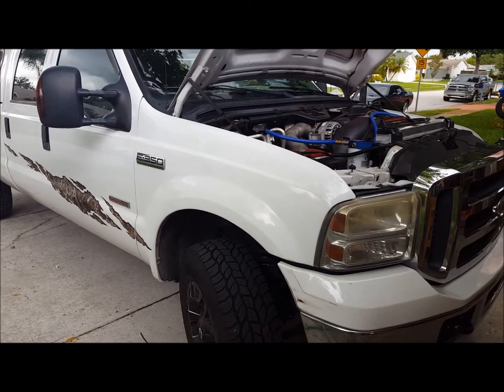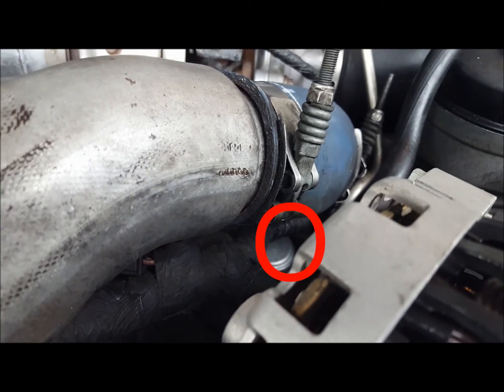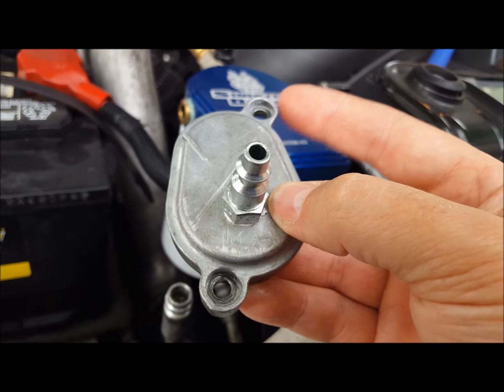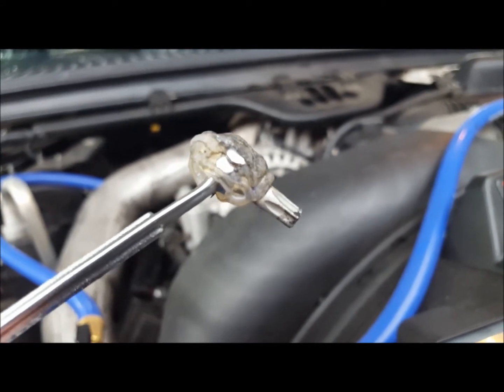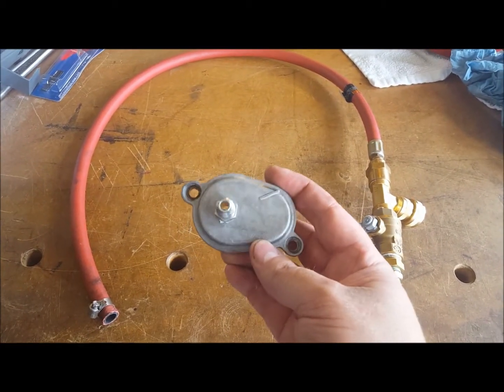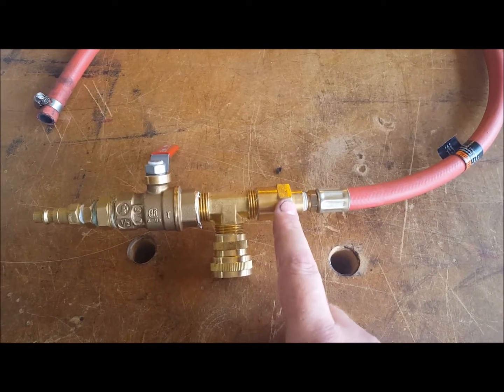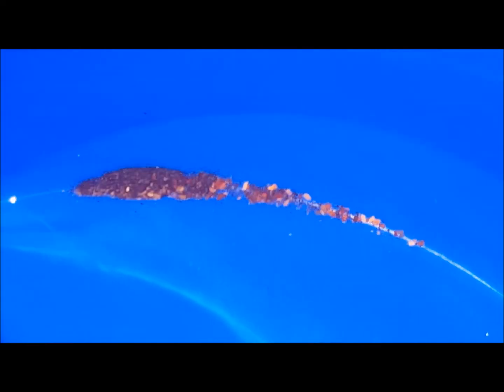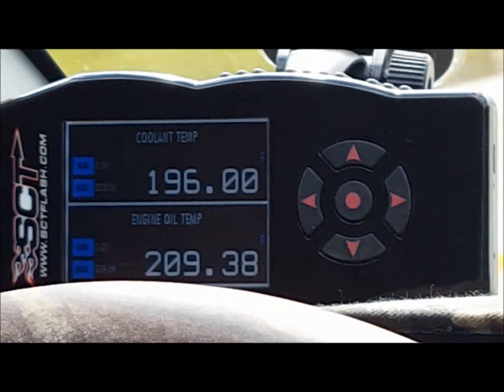Oil Cooler Backflush On 2007 6.0 Powerstroke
Information about backflushing the oil cooler on a 6.0 Ford Powerstroke.

The truck is a 2007 Ford F-350 with about 140000 miles.  The temperature difference between EOT and ECT was about 21 degrees on flat terrain in the hot Florida summer.  Ford says 15 degrees maximum.  I was getting the wrench light on the dash on long trips.  I've learned that if you get that light along with no codes it means the temperature difference has been above 20 degrees repeatedly.

After the flushing it runs about 10-13 degrees.  Before replacing your oil cooler, try this.

Go check powerstrokehelp.com for many helpful videos.